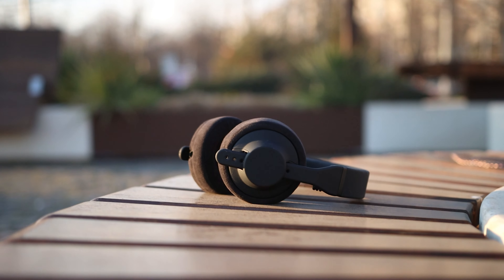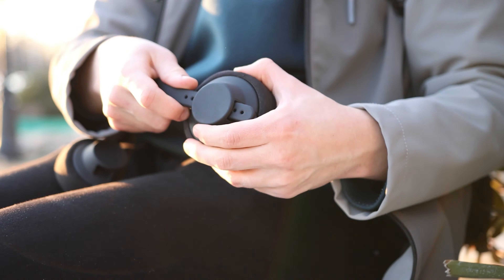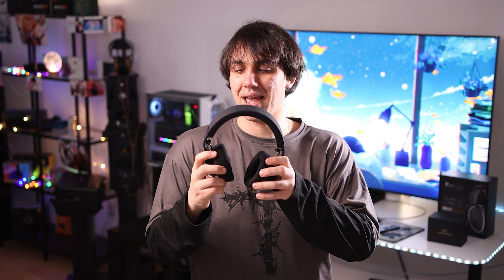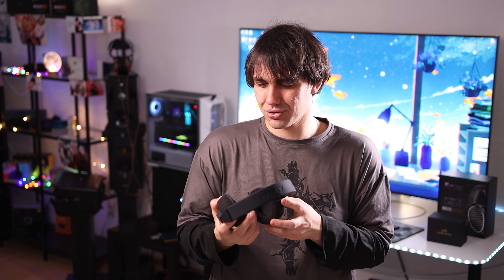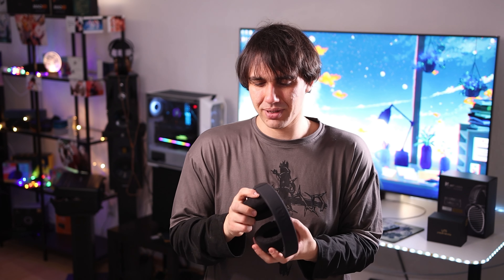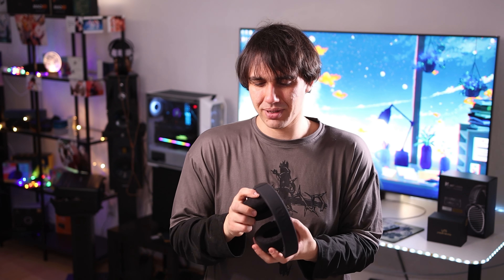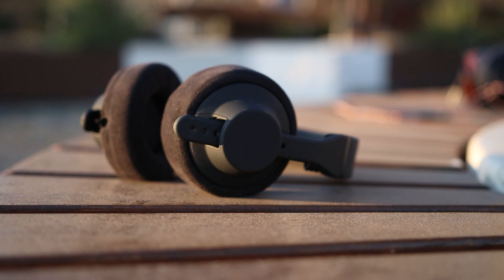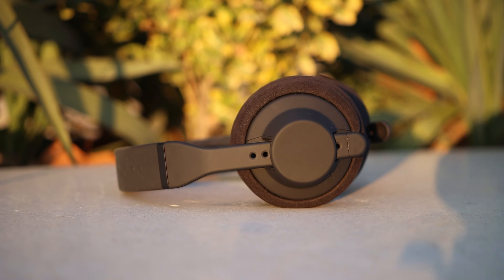AIAIAI TMA-2 Wireless+ Headphones for Studio and Low Latency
If you're from the UK, you can grab one

If you're from Europe, you can grab one

ASUS TUF X670E Plus Motherboard
Lian Li O11 Dynamic Evo Case
Be Quiet! Light Wings Fans
Corsair Dominator Platinum DDR5 32GB RAM
Toshiba MG Series Enterprise 14TB
Toshiba MG Series Enterprise 18TB

Zhiyun Weebill S Gimbal
Samsung TV (95QN65)

- IEMs -

7Hz Timeless
Sennheiser Ie80S

- Headphones -

Sennheiser HD660 S

- Speakers -

KEF LS50 Series
Audioengine A5+ Wireless Speakers

- DAC/AMPs -

- Bluetooth Receivers -

- Smartphones -

- Desktop / Stereo -